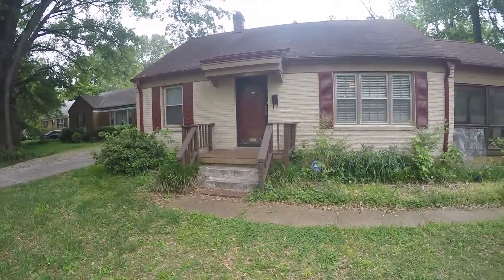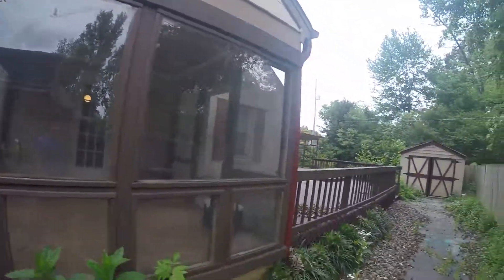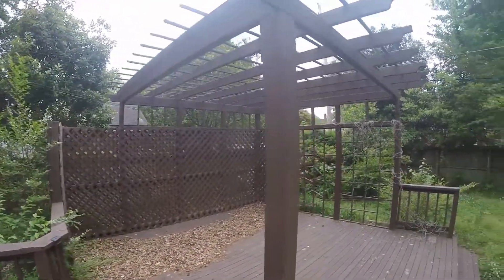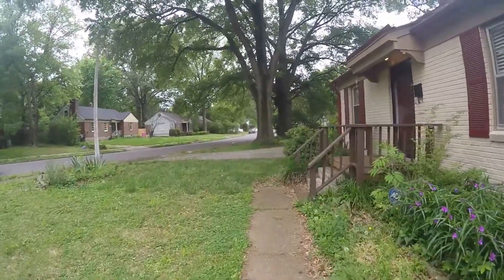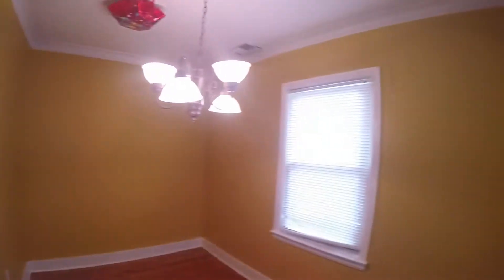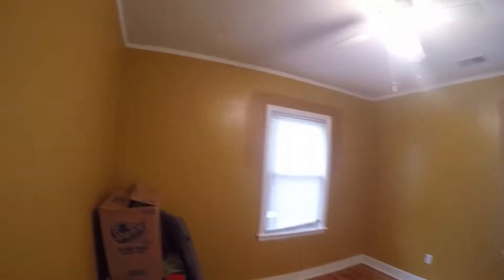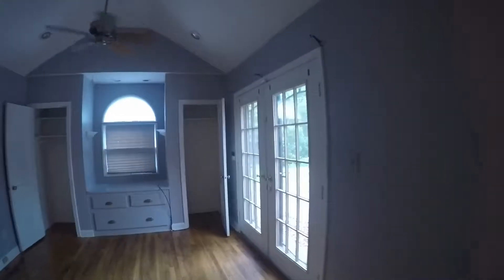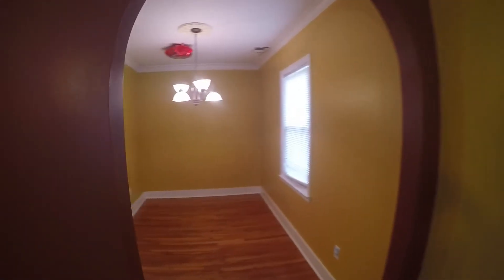757 Condition Walkthrough